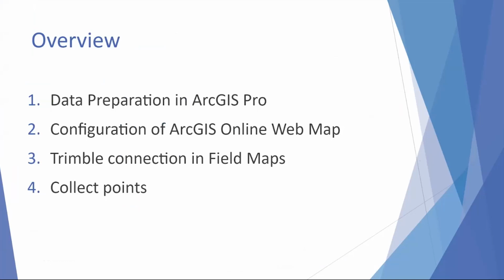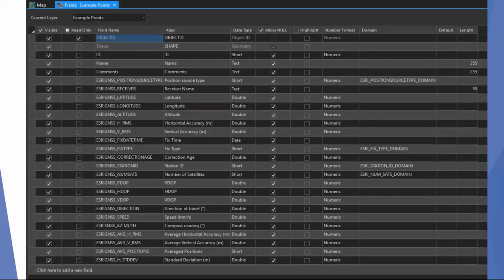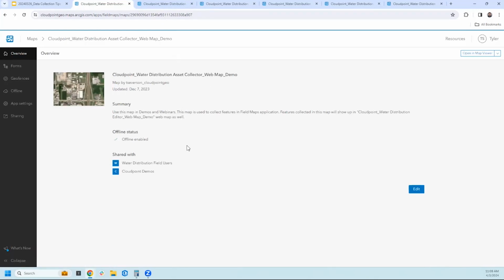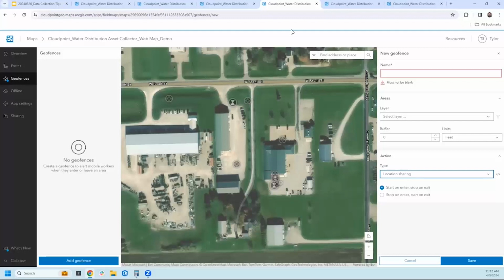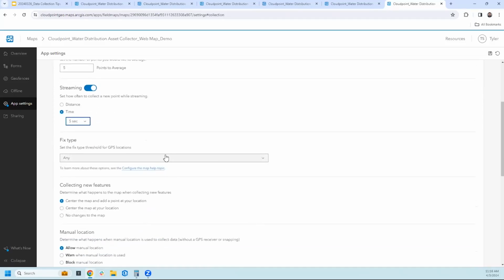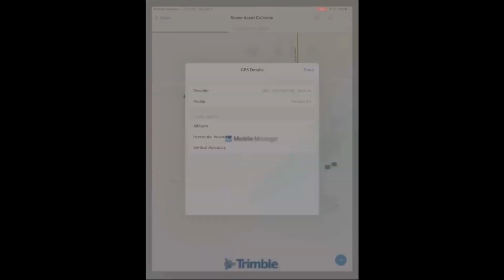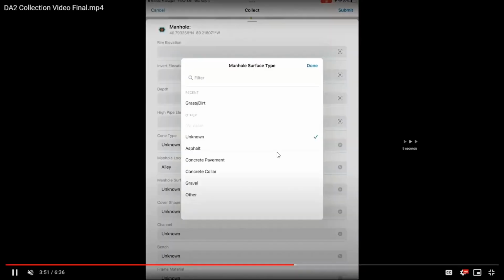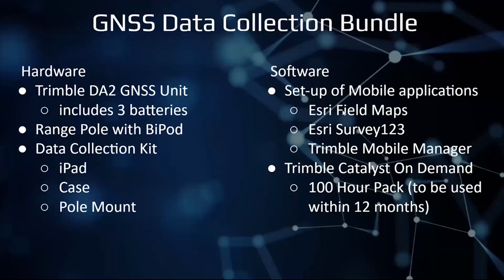Leveraging Esri's Field Maps and Trimble's DA2 for Efficient Workflows in the Field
In this webinar, you will learn the basics of how to set field crews up for success with data collection. We'll discuss how to set up a layer and map in ArcGIS Online for data collection, how to configure settings in Field Maps and the Trimble Mobile Manager App, and give a brief overview of Esri's Field Map Designer.